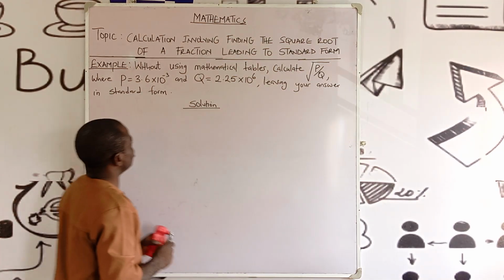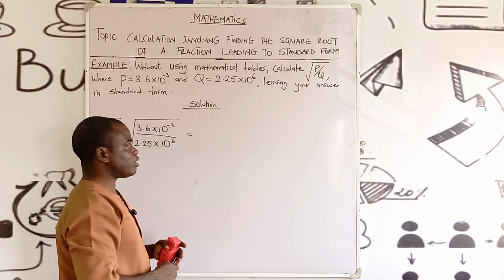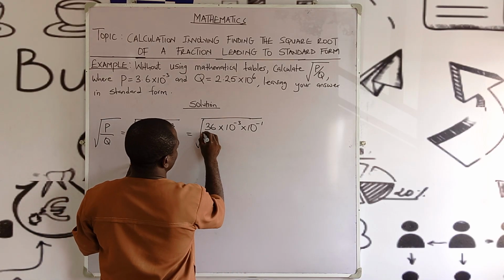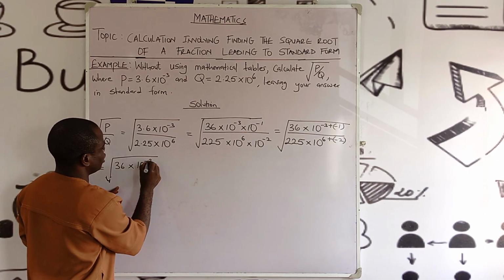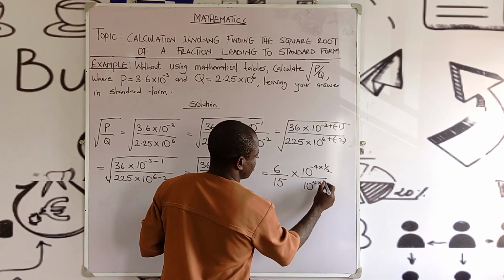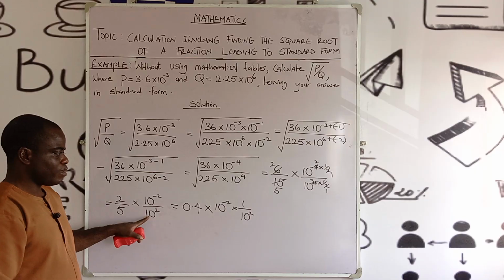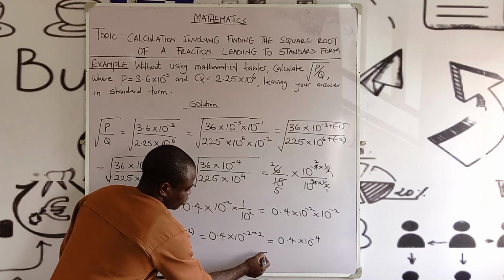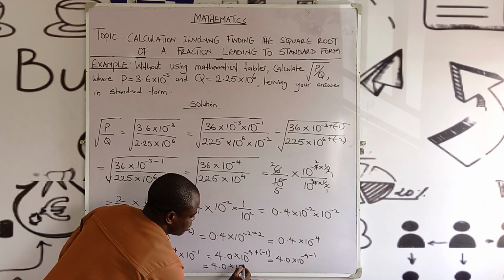Mathematics:Calculation involving the square root of a fraction leading to standard form(SS2-SS3)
Welcome to Model Physics Mathematics Lessons. You'll learn how to solve a standard form mathematics problem involving square  roots without using mathematical tables. In this lesson, i calculate the value of
√(P/Q)
where:
. P = 3.6 ×10^-3
. Q = 2.25×10^6
The solution demonstrates how to divide numbers written in standard form, simplify the indices, and then find the square root while keeping the final answer in standard form. This type of question commonly appears in WAEC, NECO, and common entrance examinations, making it an essential skill for students studying Physics and Mathematics.
In this video, you will learn:
- How to manipulate numbers in standard form
- How to divide powers of ten correctly
- How to simplify square roots of numbers in scientific notation
- Step-by-step exam technique for solving such problems quickly
This tutorial is part of Model Physics & Mathematics Lessons, designed to help students master difficult calculations with clear explanations.